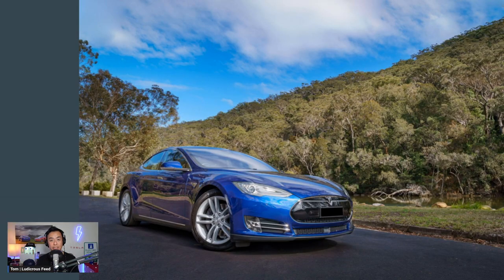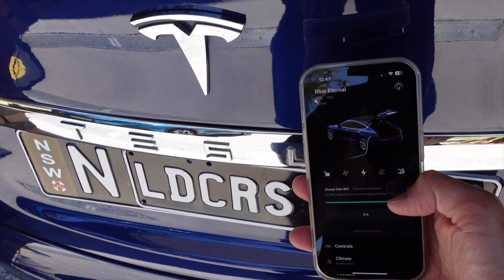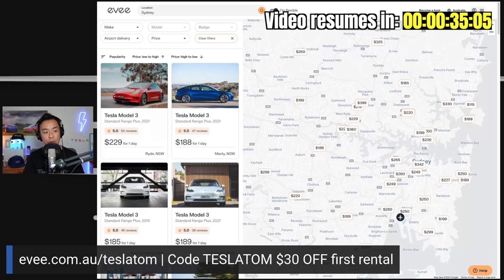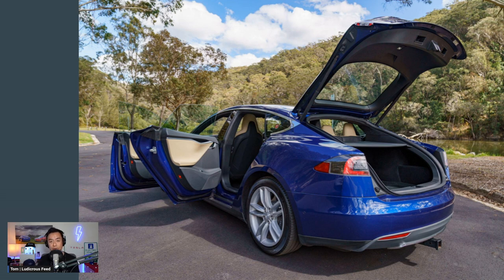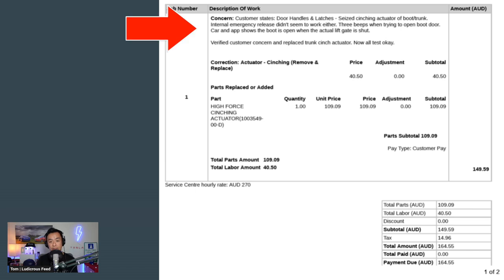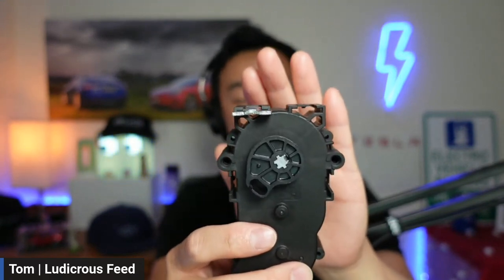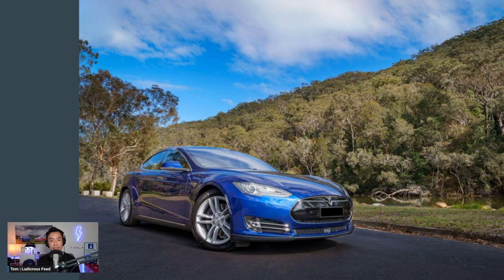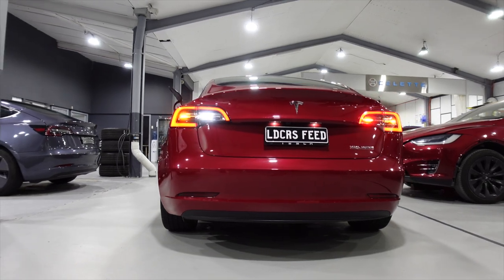MY TESLA MODEL S TRUNK STOPPED OPENING | Service Repair Appointment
evee Tesla Car Sharing | Code TESLATOM $30 OFF 1st rental

Tesla Service repaired my 2015 Tesla Model S trunk after it stopped opening after returning from holiday and driving home from the airport by Tesla Tom of Ludicrous Feed | Thank you to Tesla Service in Sydney Australia for replacing the faulty high force cinching actuator mechanism
Model S trunk won't open, doesn't open, stuck despite app and instrument cluster showing it was open

00:00 Introduction
00:12 About my Tesla Model S
01:07 Dreaded three (3) beeps
02:00 evee promotion
03:18 safety concerns
03:52 service appointment via Tesla app
04:47 service invoice
05:40 high force cinching actuator
06:25 trunk fixed!